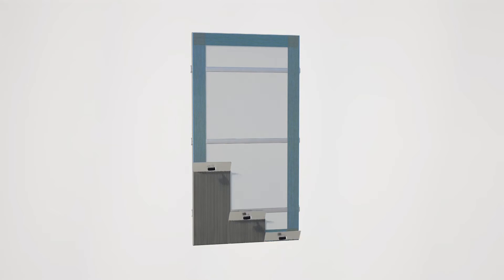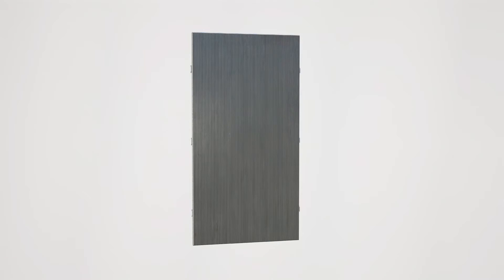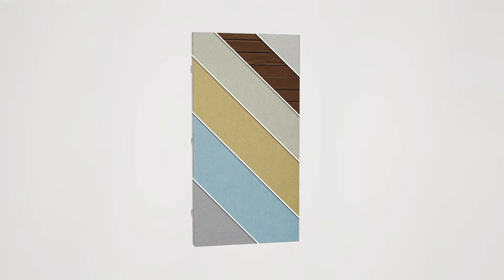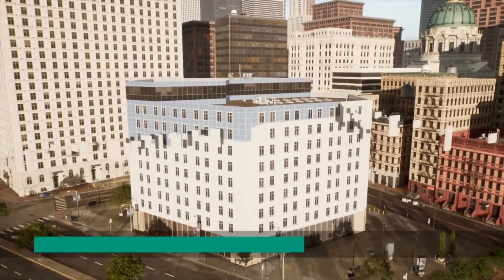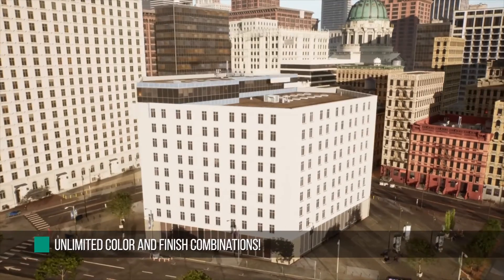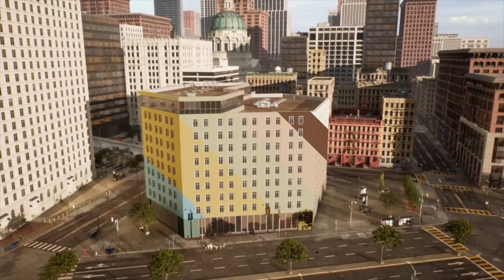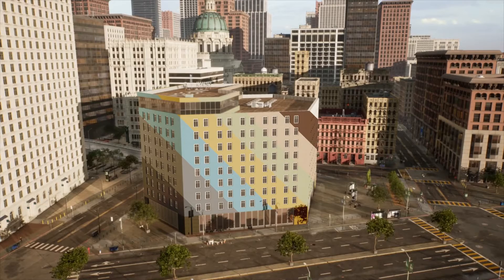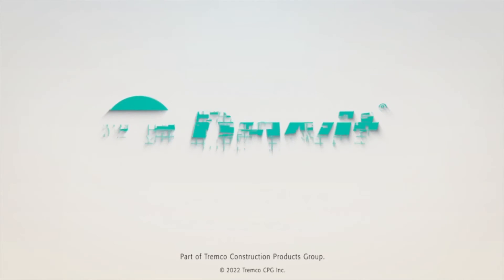Fedderlite® Panel System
A Lightweight Insulated Panel System: Fedderlite®

Fedderlite can be installed with retrofit or new construction over solid substrates. This panel utilizes a unique process for embedding reinforcing channels into the continuous insulation for ease of handling. Fedderlite panels can be adhered or mechanically fastened to approved substrates.

Video Highlights:
- Panel Fabrication
- Panel Transportation
- Panel install